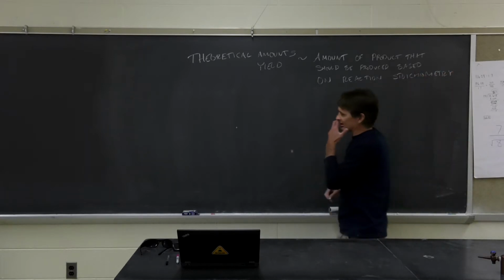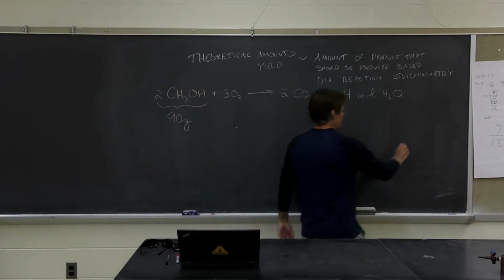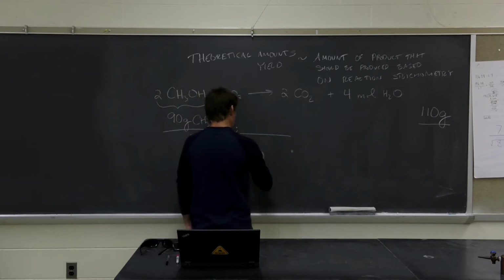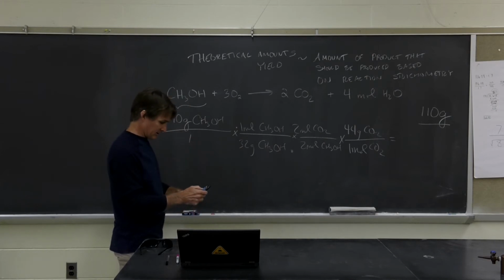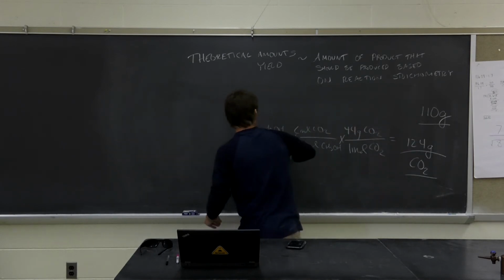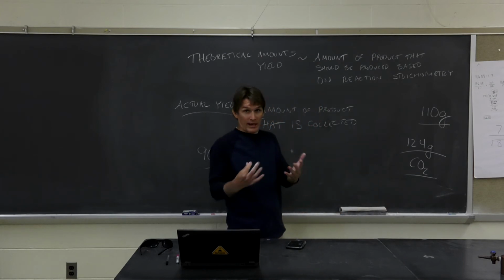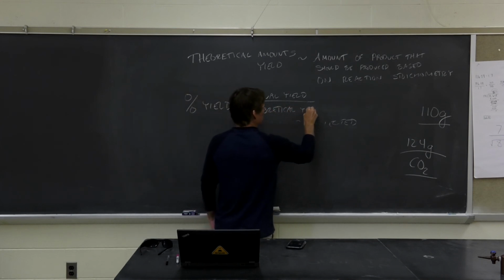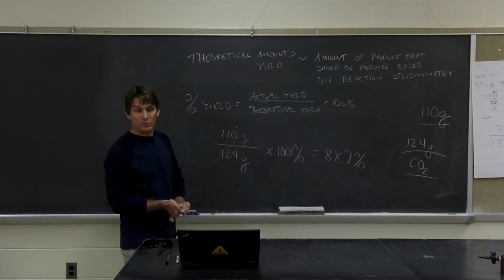CHE 111 3-4: Theoretical yield, actual yield, and percent yield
A general chemistry lecture on theoretical yield, actual yield, and percent yield.